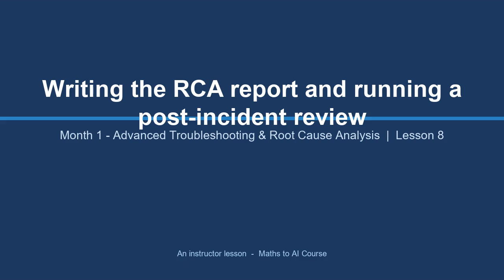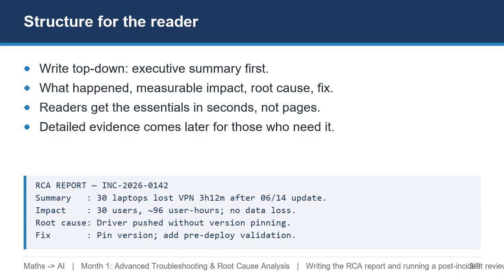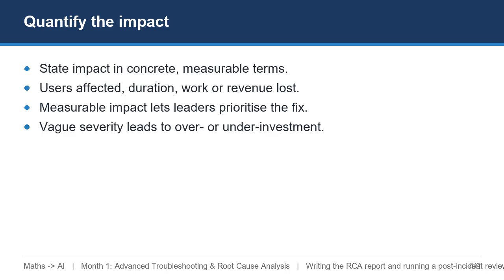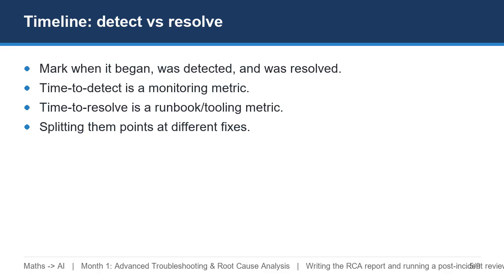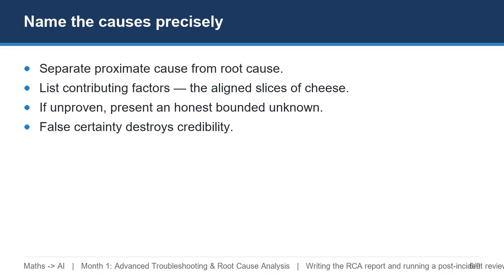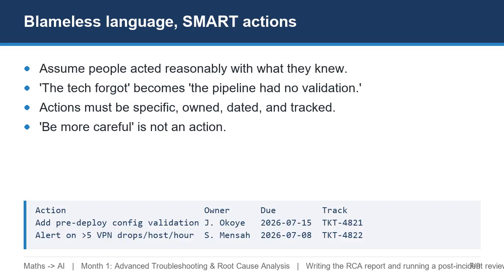ht1 l08 rca report and post incident review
Turn your investigation into a clear, blameless RCA report and run a post-incident review that produces tracked, preventive actions. Communicate evidence, impact, and follow-through that the whole organisation can act on.

In this lesson you'll learn to:
• Structure an RCA report so any reader gets impact, cause, and fix in seconds
• Build a precise incident timeline with detection, diagnosis, and resolution markers
• Separate the proximate cause from the root cause and the contributing factors in writing
• Write blameless language that targets systems, not individuals